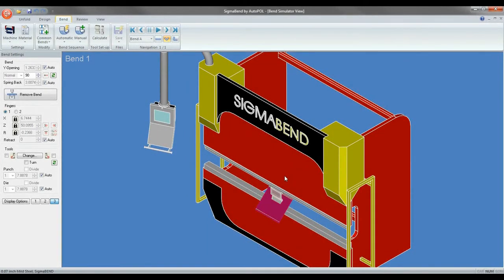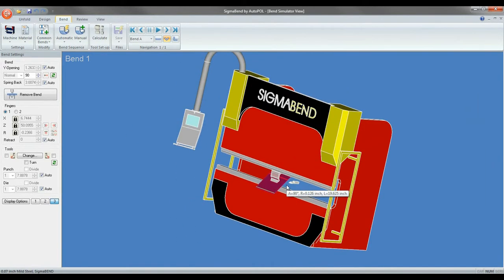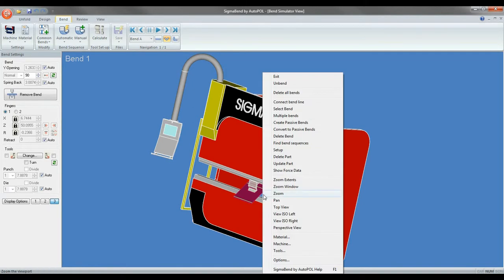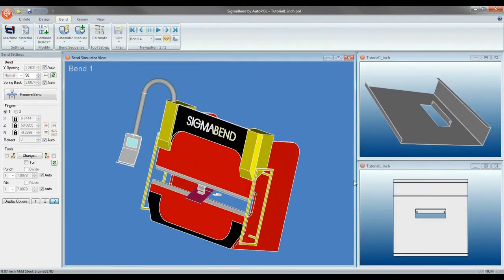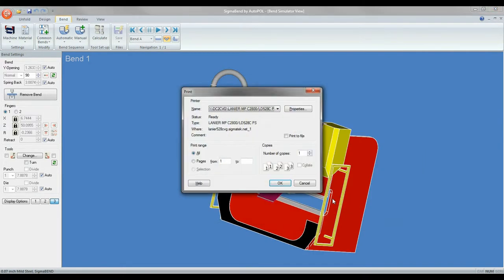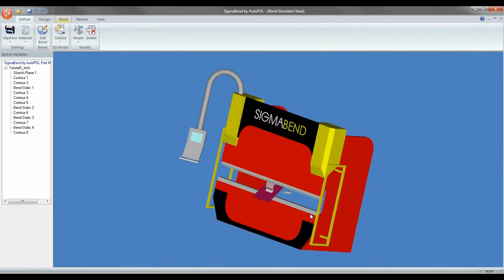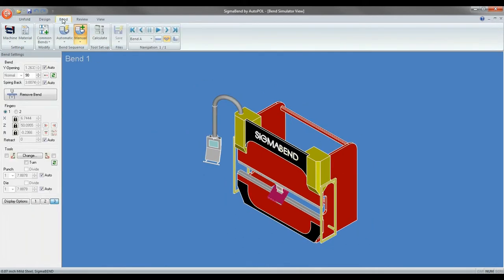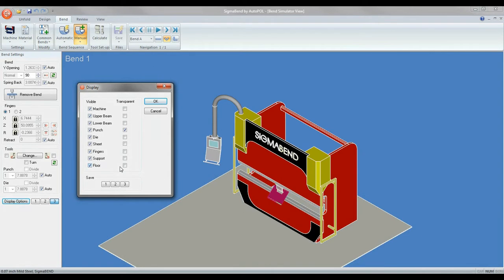SigmaBEND Shortcut Keys